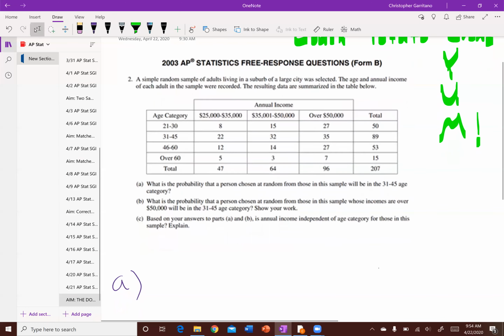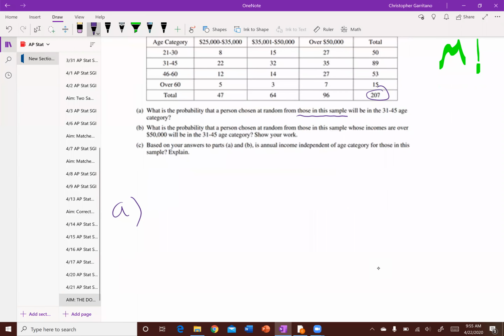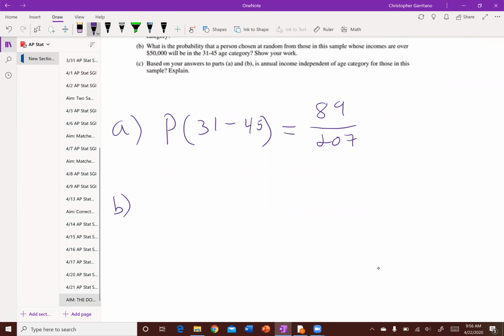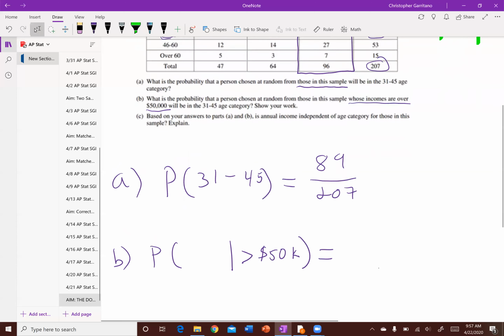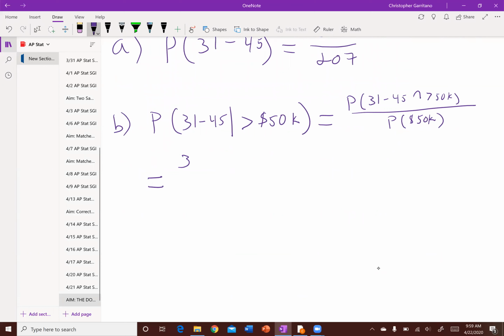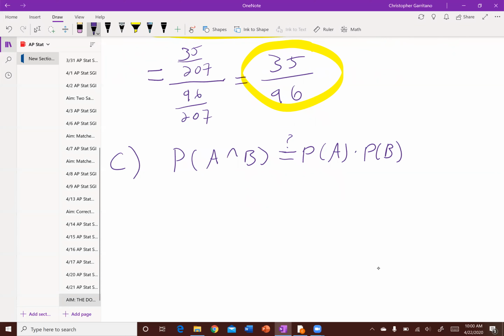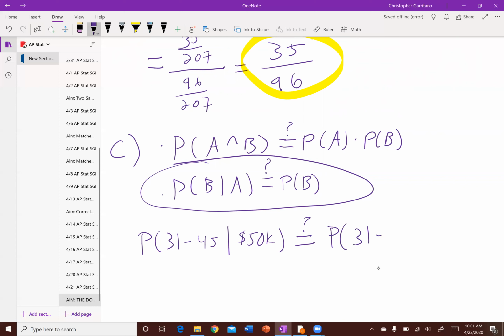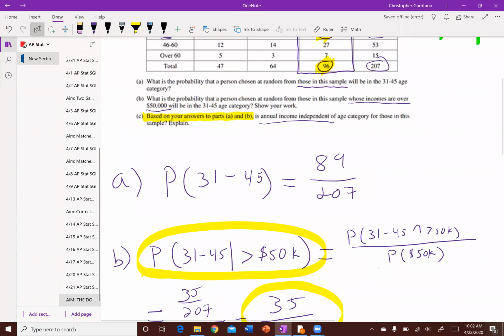THE DOCUMENT: Problem 1